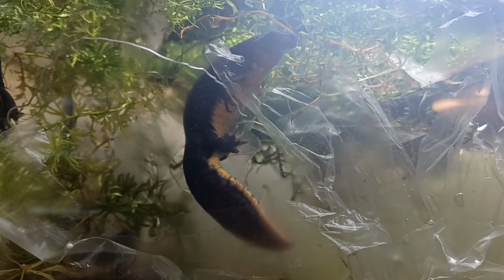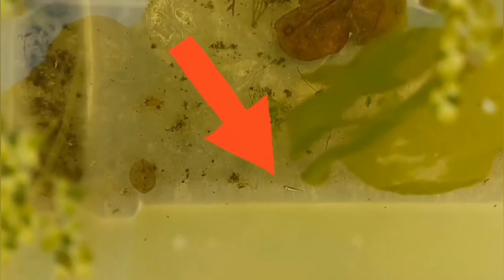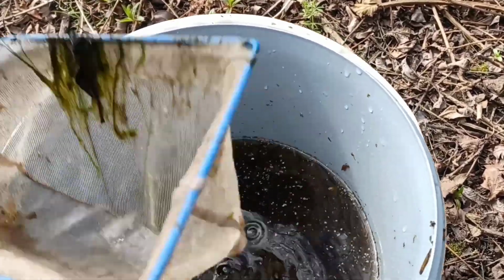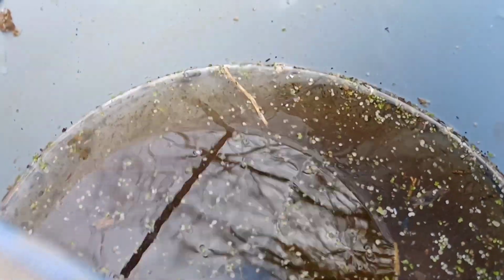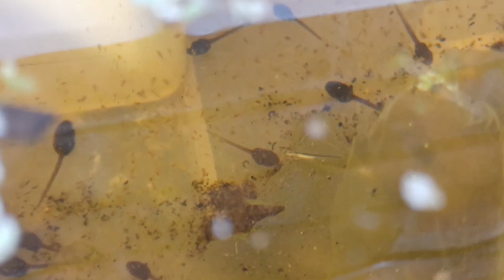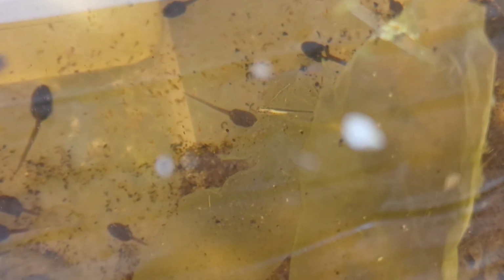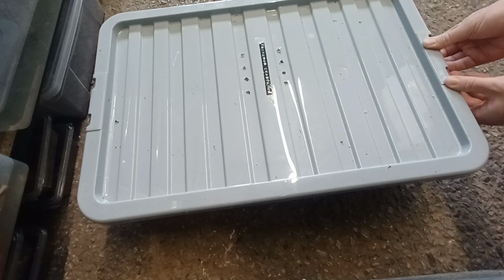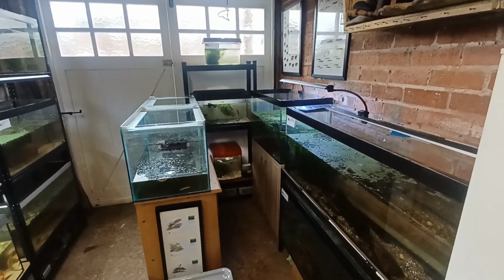How to Breed Crested Newts